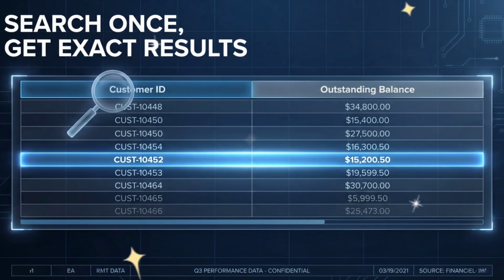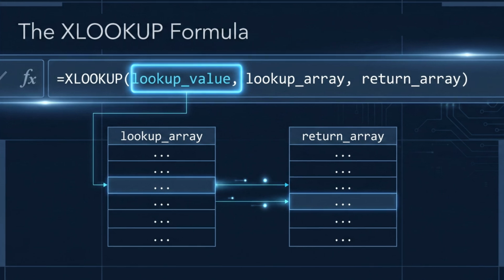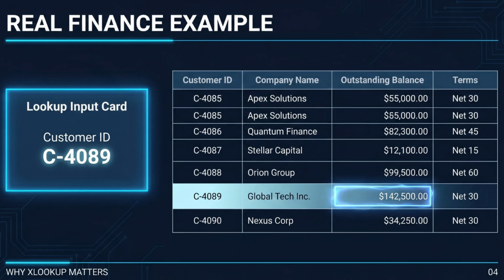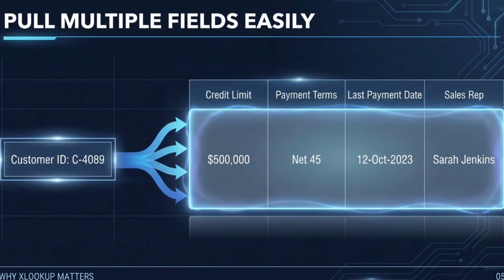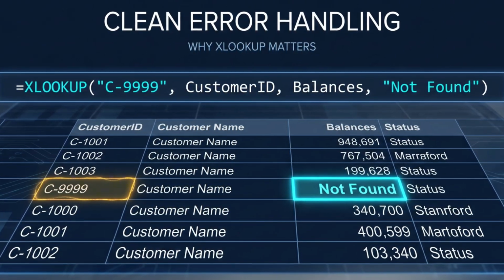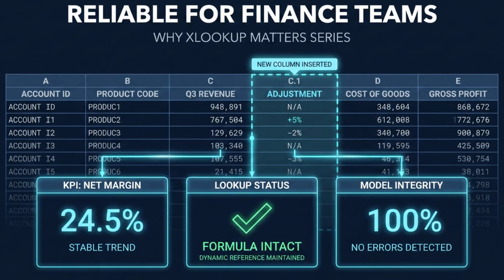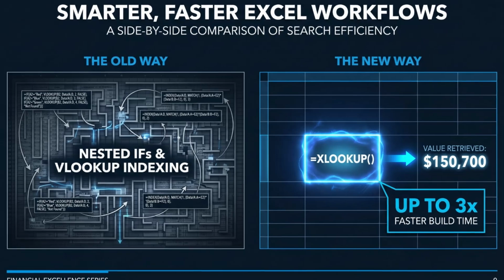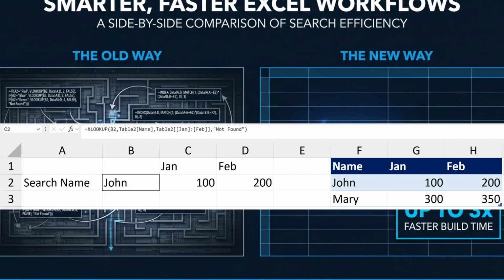xlookup exceltricks excel exceltips template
This long‑form video teaches you how to use Excel’s X‑lookup formula in real finance and business workflows. You’ll learn how to pull customer balances, payment terms, product prices, account codes, and other key information with one clean formula. No scrolling, no filtering, and no manual searching.

I walk through practical examples, error handling, multiple‑field lookups, and how X‑lookup helps you build smarter, automation‑ready Excel files. If you work with customers, invoices, or monthly reporting, this video will help you save time and reduce mistakes.

Check my web fore useful templates for your business or personal finance.